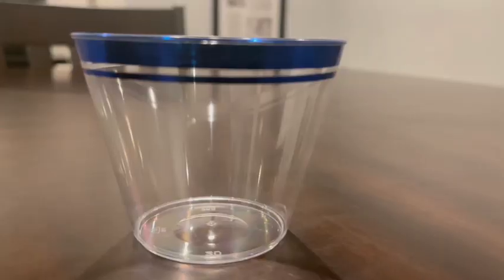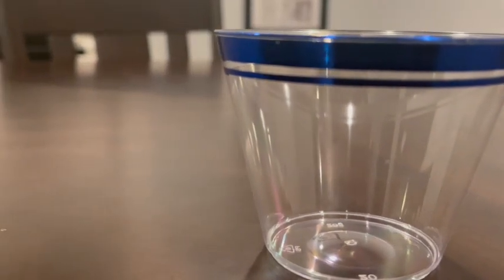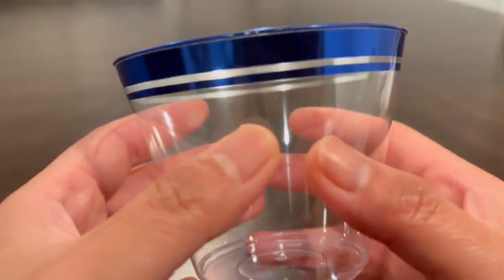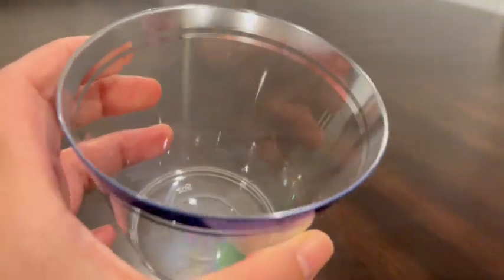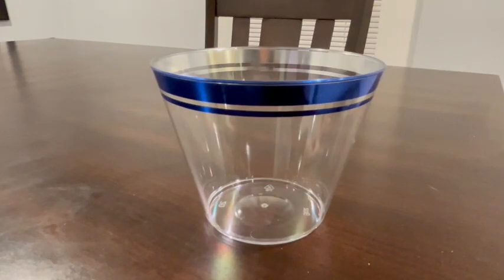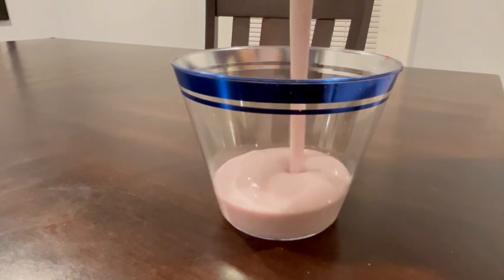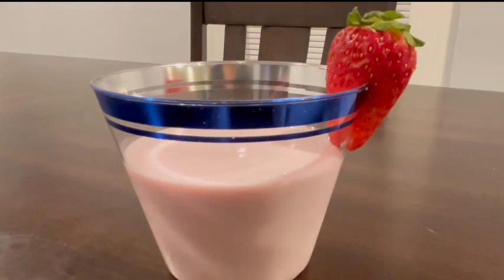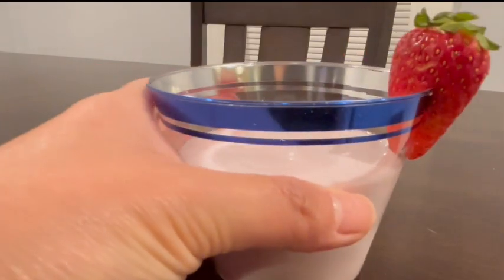Elegant Blue Trimmed Cups for Perfect Holiday Parties! 🌟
Get more Amazon gift cards here:
Turn any receipt into Amazon gift cards! Sign up w/ code CB6WU & get 500 pts See you there!

Thought you'd like to save money with Ibotta! It's a free app that gets you cash back on the stuff you buy everyday.